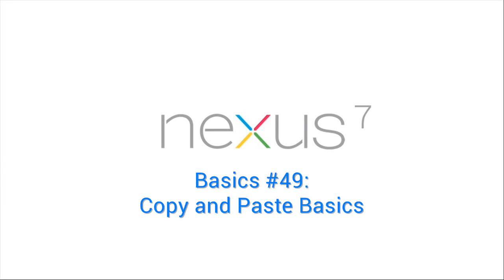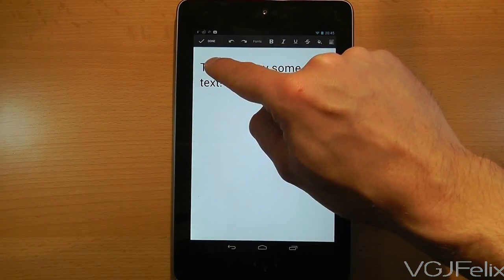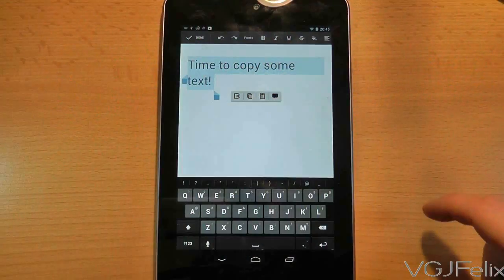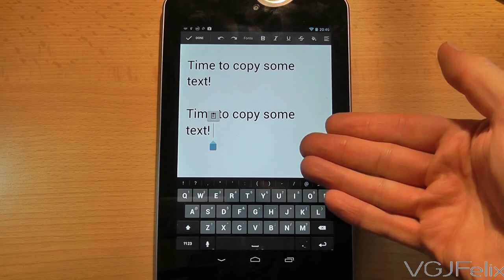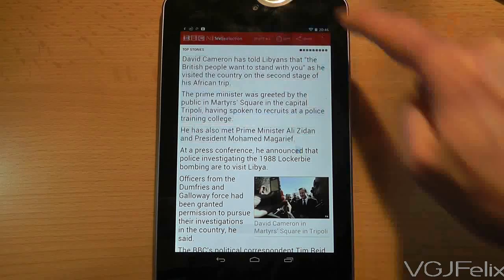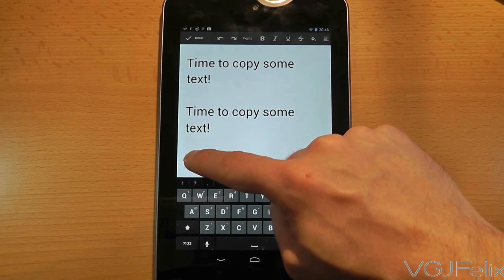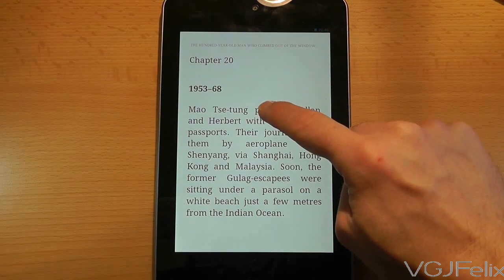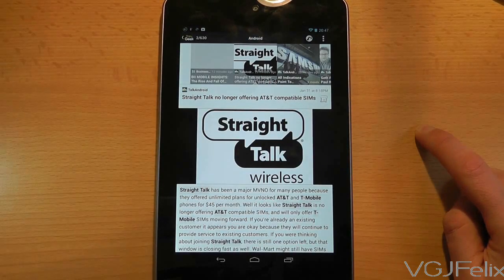Google Nexus 7 Tips - Basics: #49 Copy and Paste Basics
In this video I show you how you can copy and paste on an android tablet. However the functions behind it vary from app to app and, in some cases, it won't work at all.